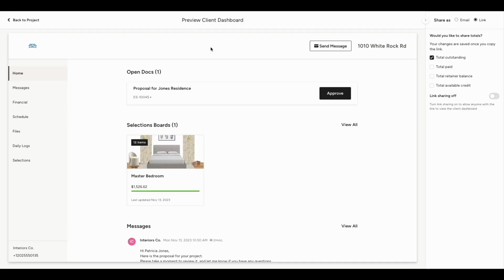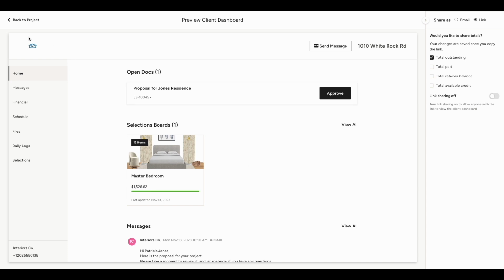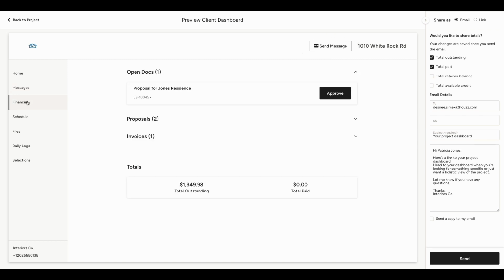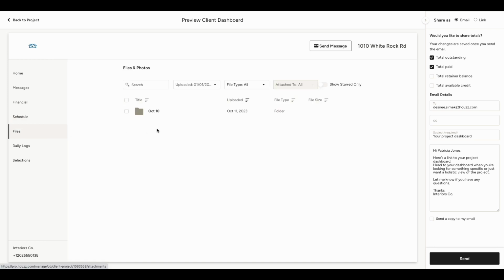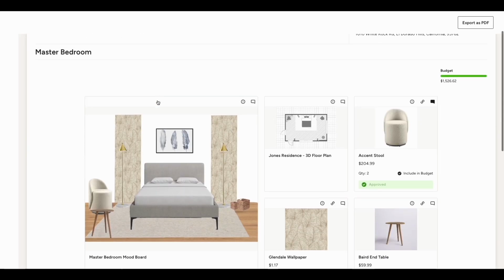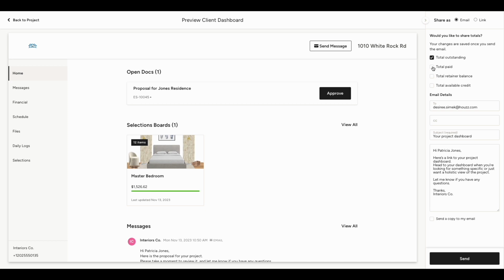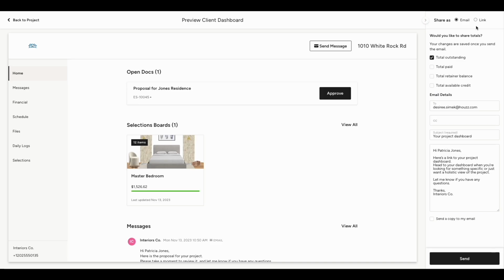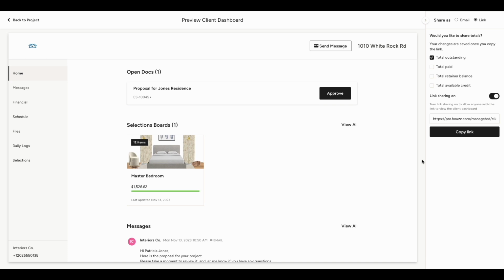Houzz Pro: Client Dashboard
Delight your clients. Make communications, timeline, daily logs and more available to your clients on-demand and watch customer satisfaction soar.